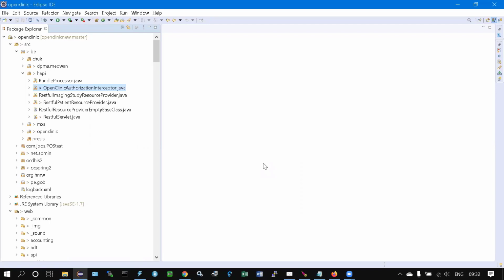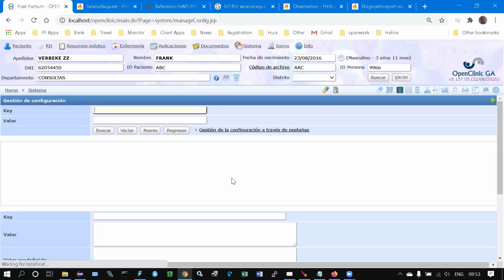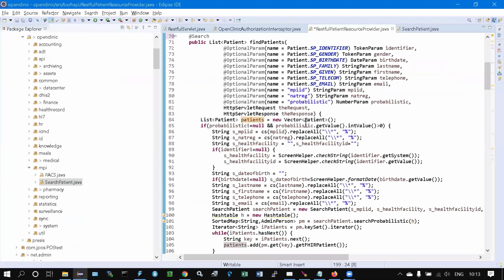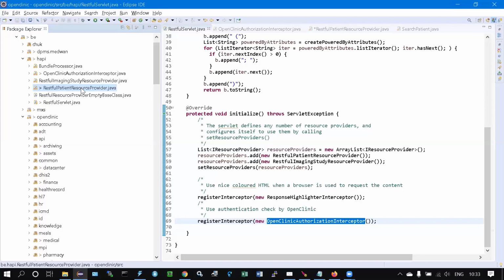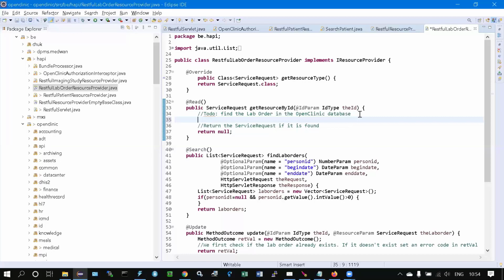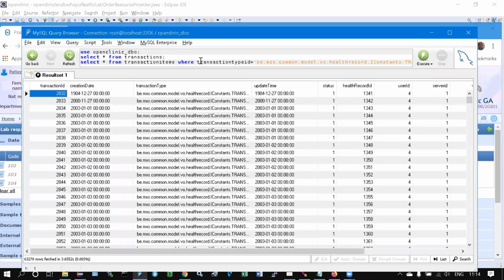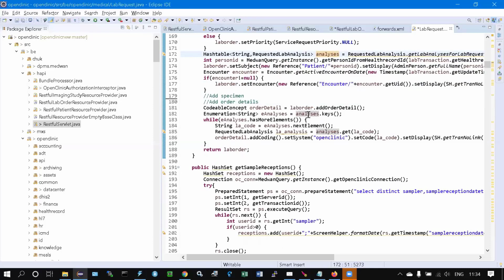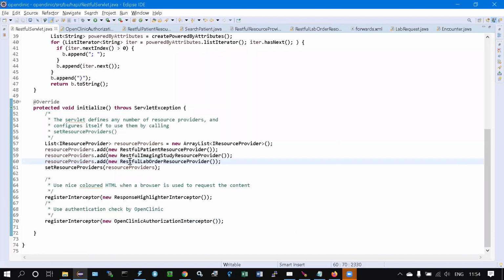OpenClinic HL7 FHIR interface programming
Recording of a training session on how to implement HL7 FHIR compliant Restful interfaces in OpenClinic GA